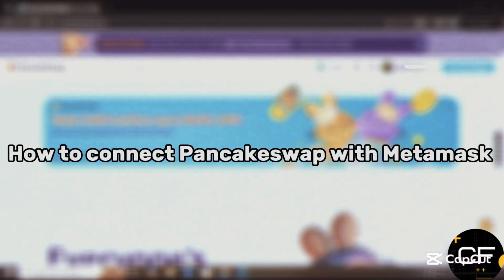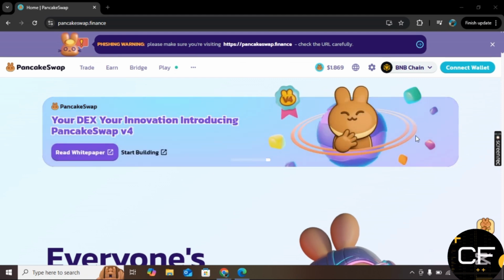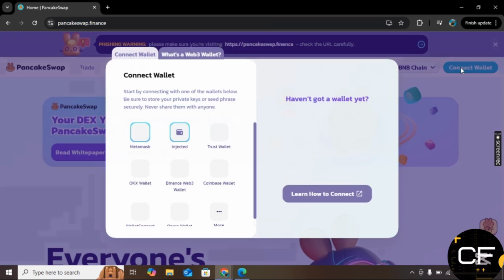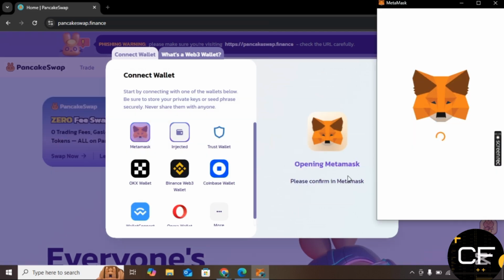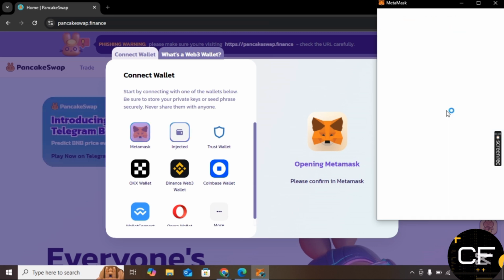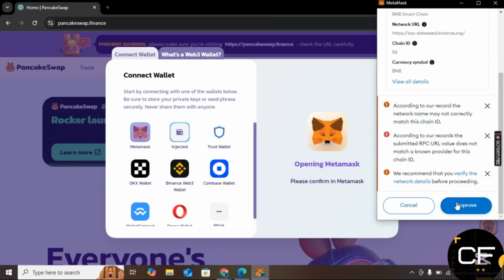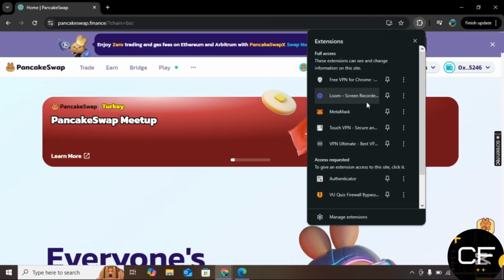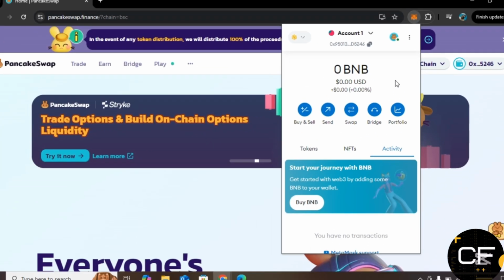How to Use PancakeSwap with MetaMask Wallet | Connect to Account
Learn How to Use PancakeSwap with MetaMask Wallet. Watch this video for a step-by-step guide, covering everything you need to know!